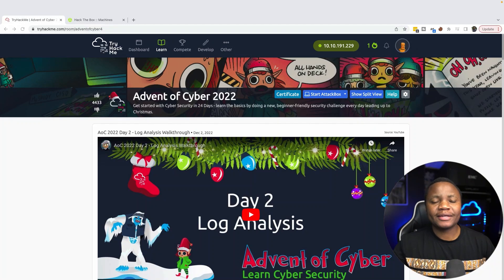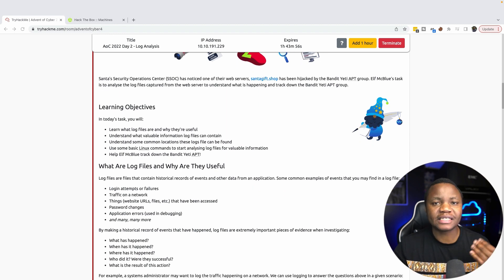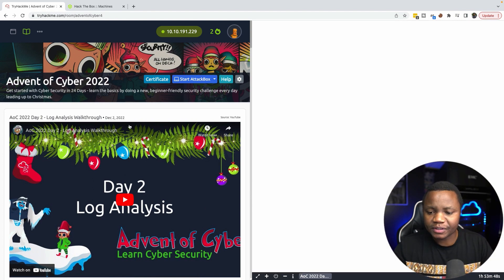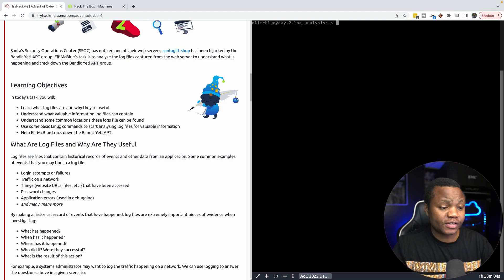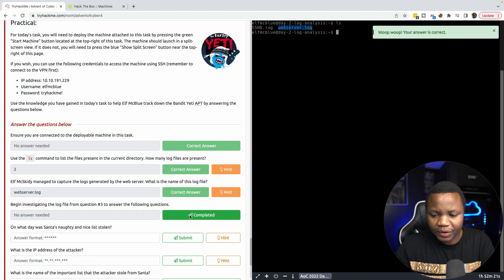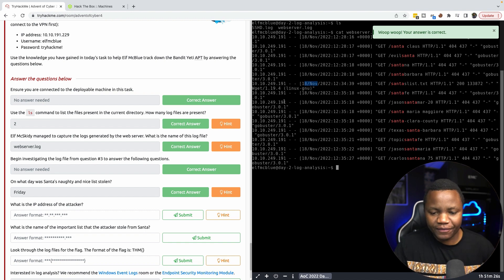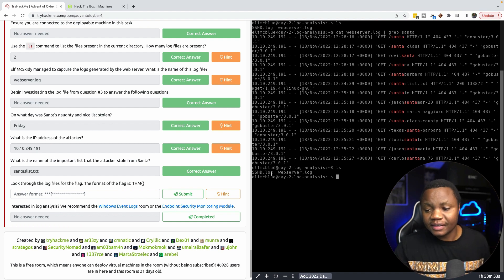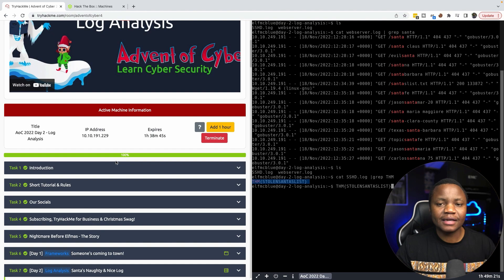Day 2 What is Log Analysis? | Tryhackme Advent of Cyber 2022 CTF Challenge Solutions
Day2 - We look at logs. How do we interact and use logs?

Lets '..Learn the basics of cybersecurity and complete a new, beginner-friendly security exercise every day leading up to Christmas' from tryhackme